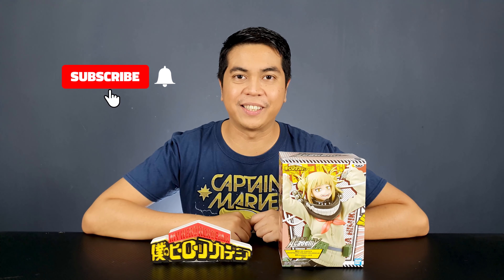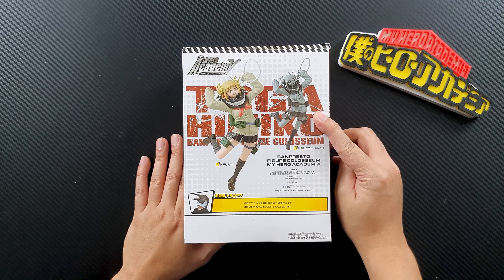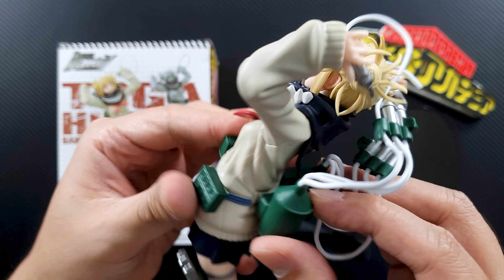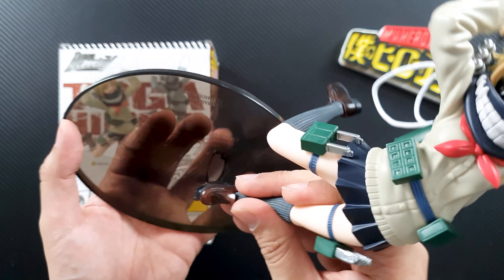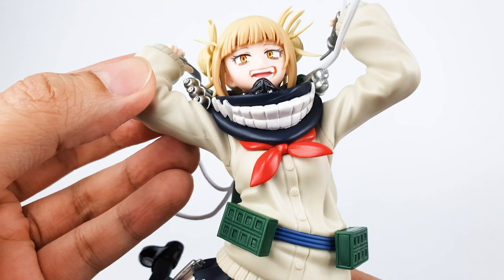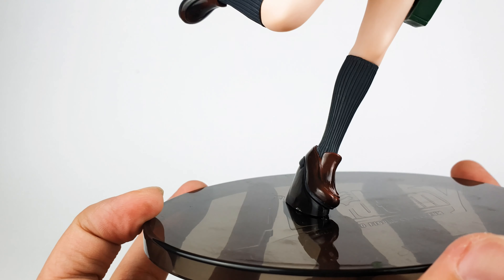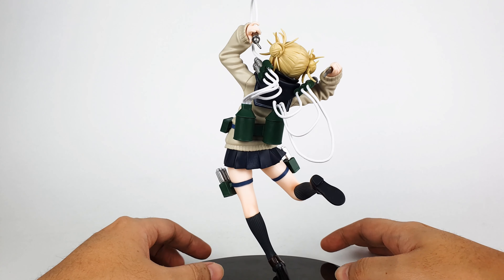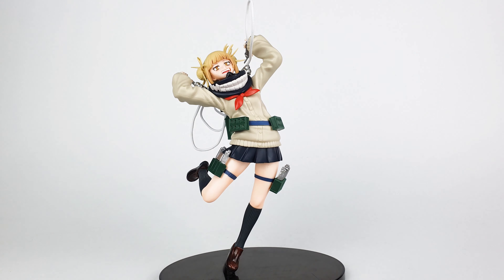Himiko Toga - My Hero Academia - Banpresto - World Figure Colosseum | Unboxing & Review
You can buy the figure here:
Philippines

U.S.